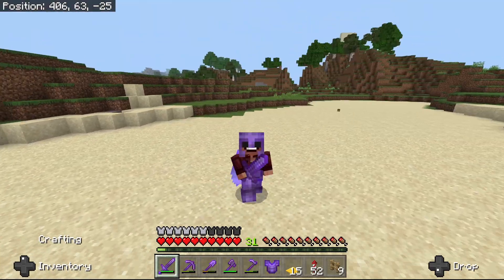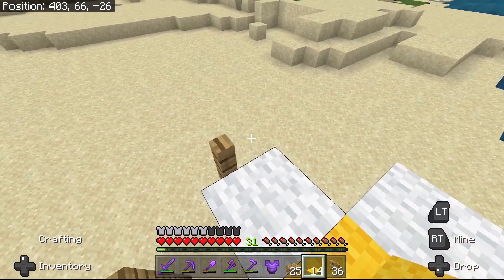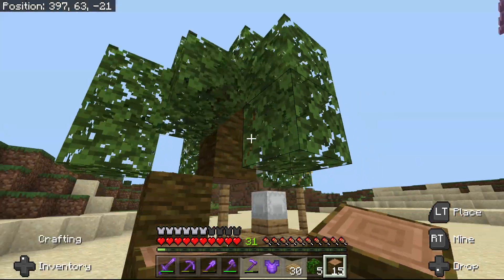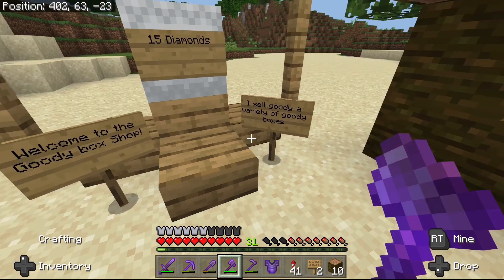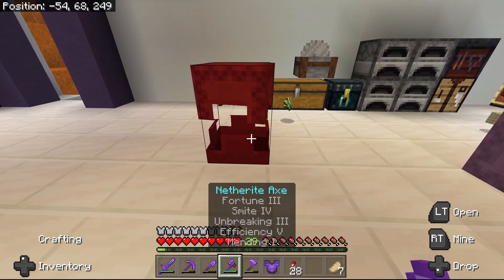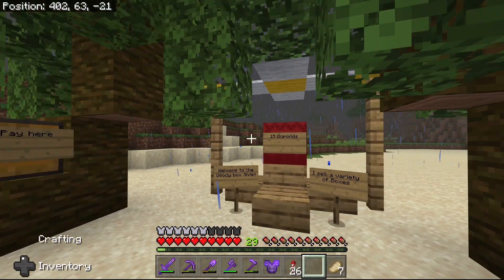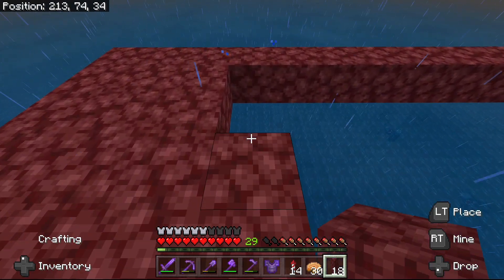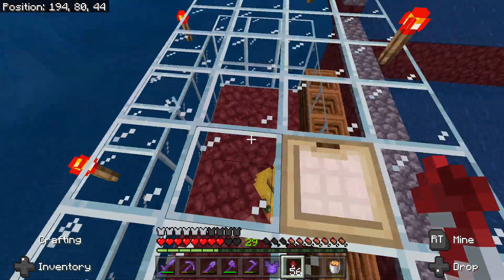CoronaCraft: Ep 6 - MEGA Iron Farm!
In this video I announce the server reset and you guys can join next world.